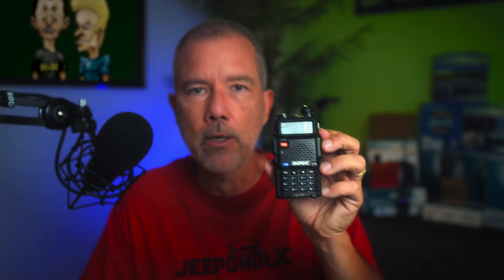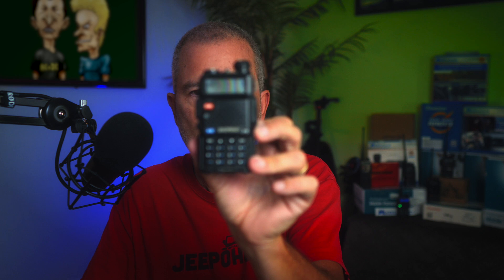What Is The Difference Between A Baofeng UV-5R And A GMRS Radio? Is A UV5R Different?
Is there any real difference between a Baofeng UV-5R and a regular GMRS radio? If so, how is a GMRS radio any different from a UV5R?  In this video I answer these age-old questions and also talk about if it is legal or breaks FCC rules to transmit on GMRS channels using a UV-5R Baofeng radio.